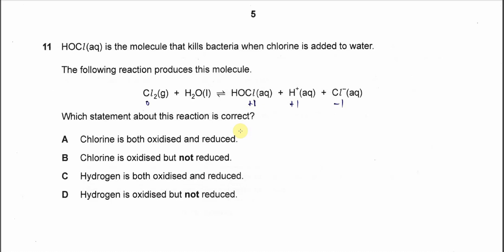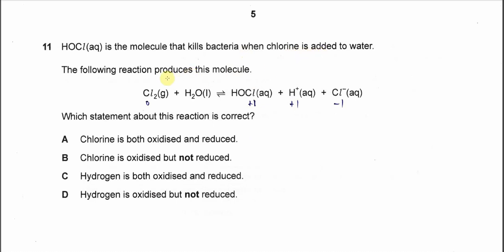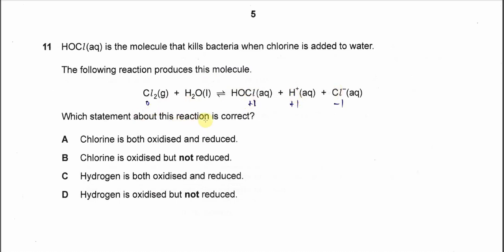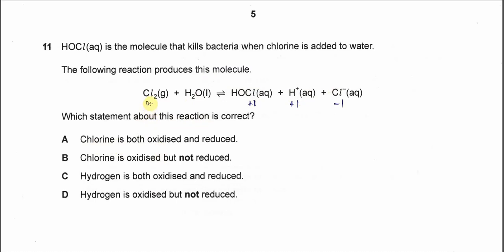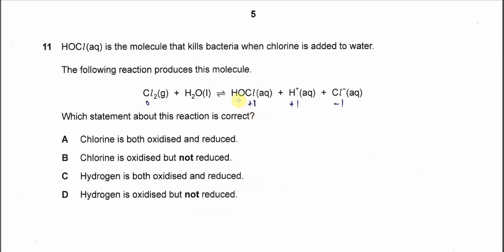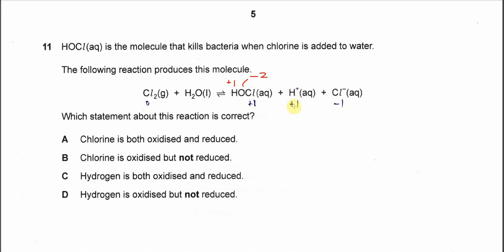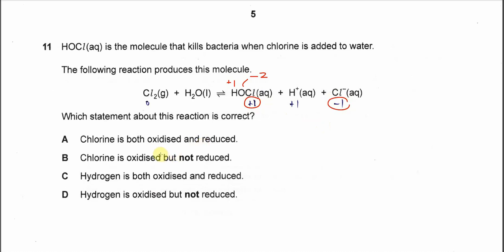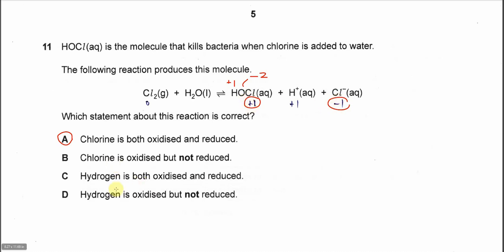9701/11/O/N/23/Q11 Cambridge International AS Level Chemistry October/November 2023 Paper 11 Q11